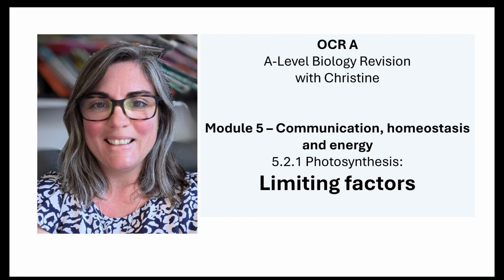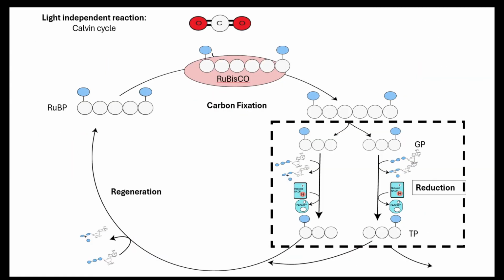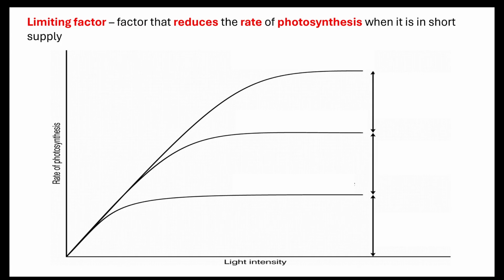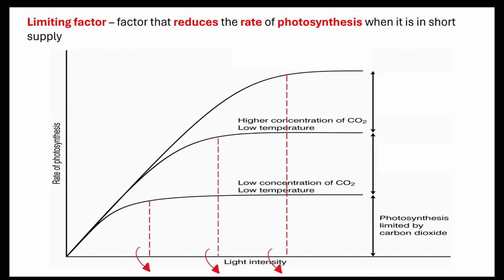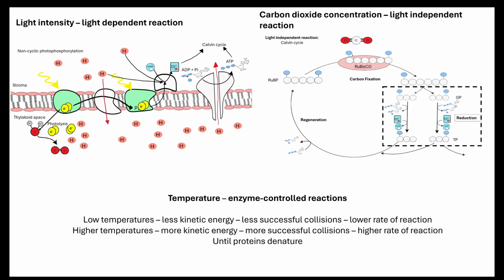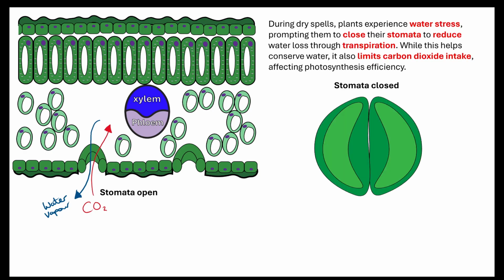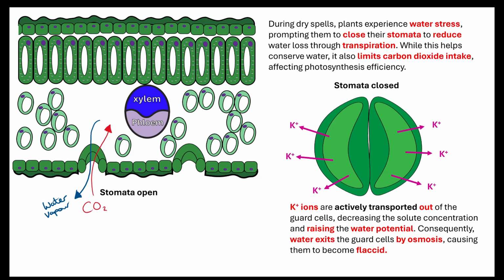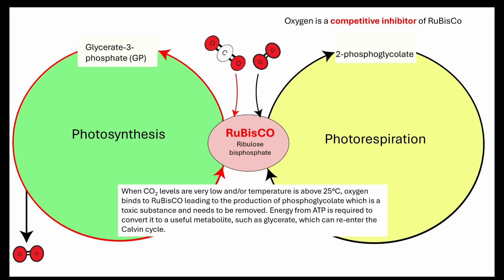Limiting factors OCR A A-Level Biology Revision 5.2.1 Photosynthesis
In this video I will look at the factors that limit the rate of photosynthesis